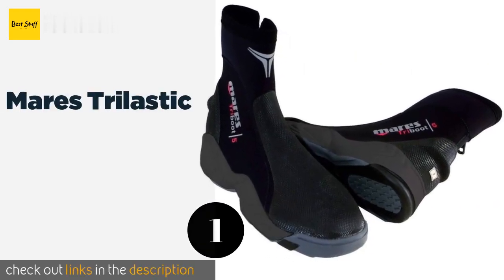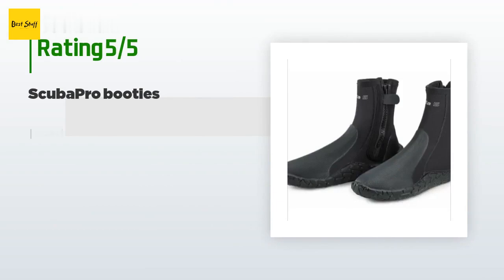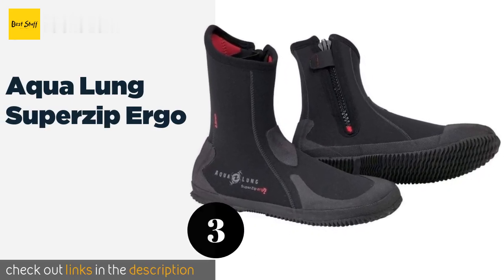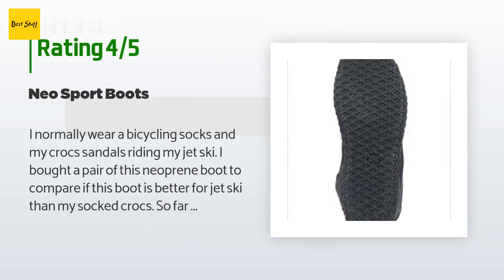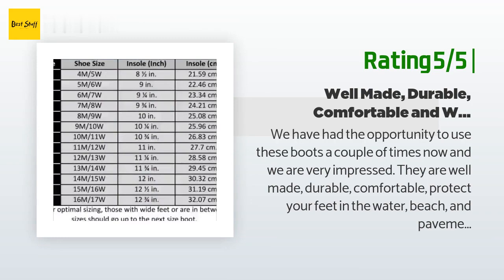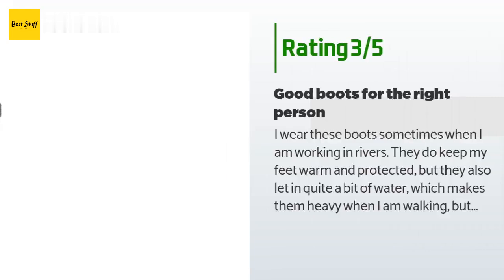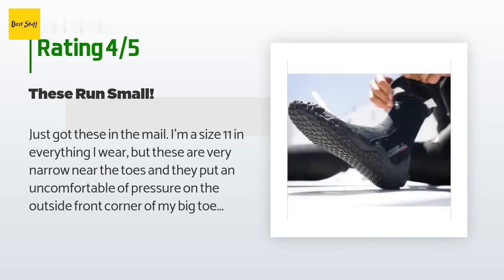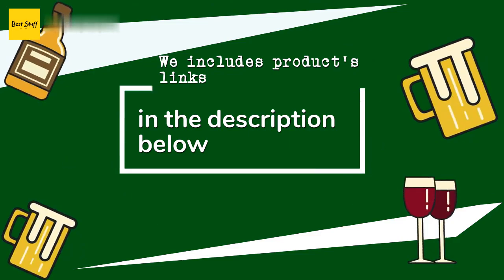🌵6 Best Dive Boots 2020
1 - Mares Trilastic:
✅ Amazon US
🌏 Amazon International

2 - Scubapro Unisex Delta:
✅ Amazon US
🌏 Amazon International

3 - Aqua Lung Superzip Ergo:
✅ Amazon US
🌏 Amazon International

4 - Tusa Imprex:
✅ Amazon US
🌏 Amazon International

5 - Neo Sport 3 Mm:
✅ Amazon US
🌏 Amazon International

6 - O Neill Tropical:
✅ Amazon US
🌏 Amazon International